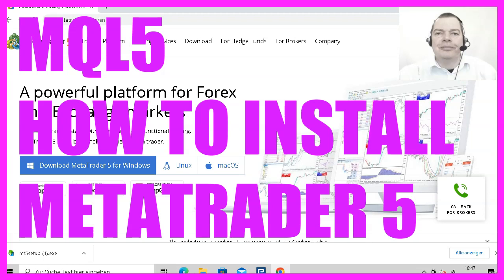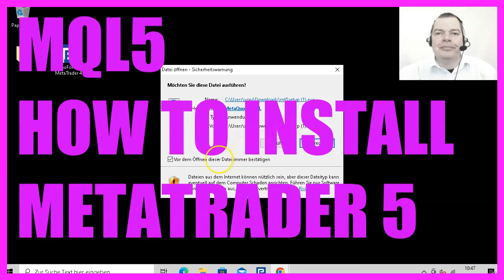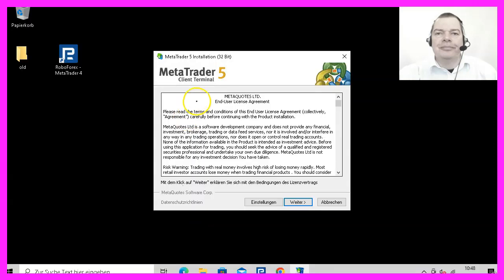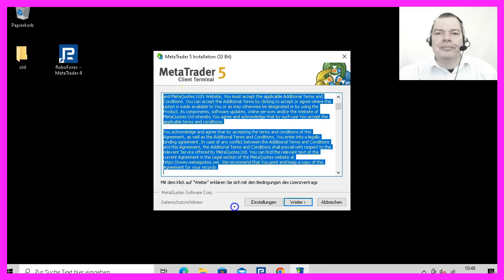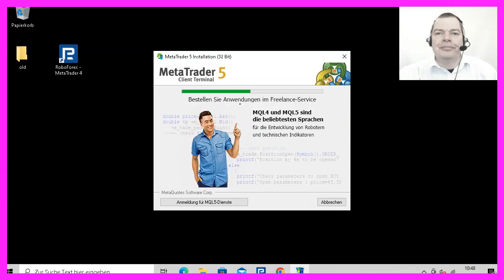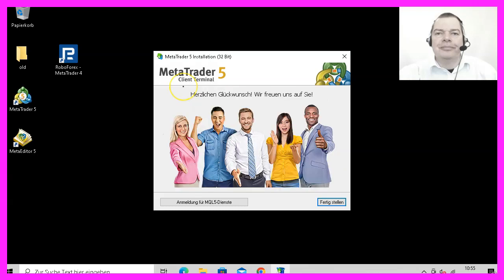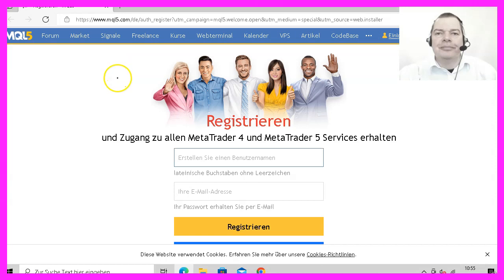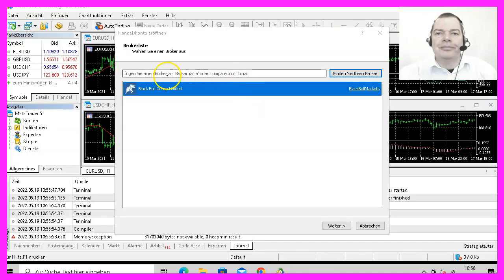SIMPLE AUTOMATED TRADING WITH MQL5 - 5 HOW TO INSTALL METATRADER